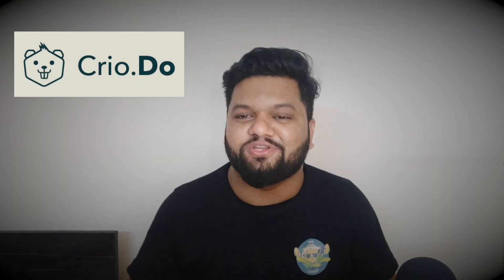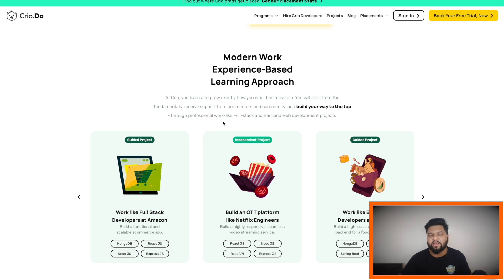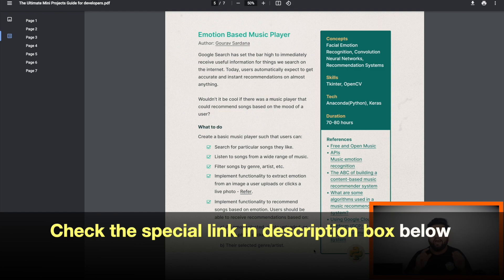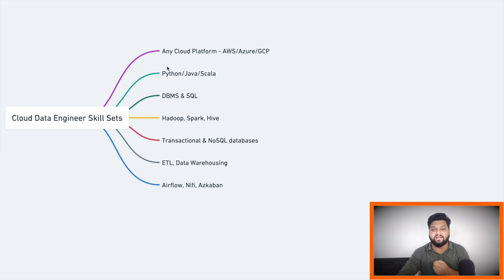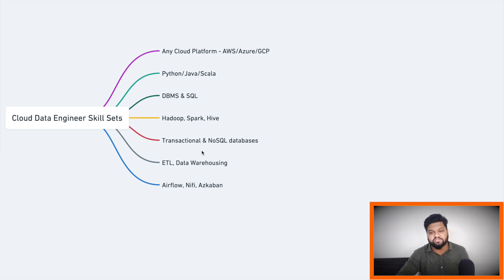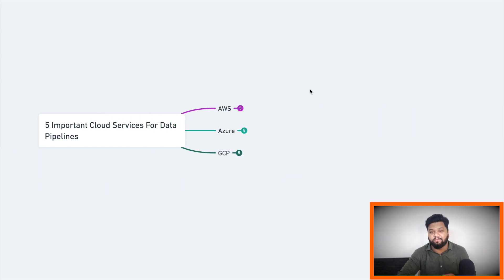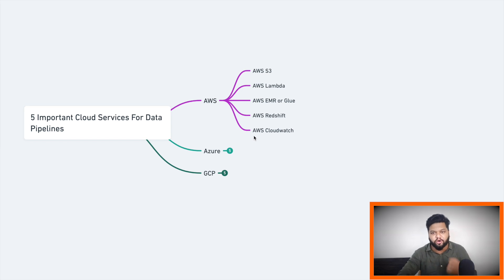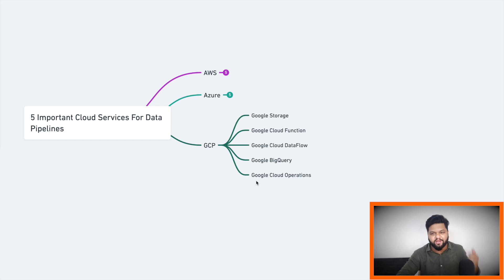CLOUD Data Engineers - Complete ROADMAP🔥Future Of BigData❤️20+ LPA CTC🔥 AWS || AZURE || Google Cloud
𝗗𝗶𝘀𝗰𝘂𝘀𝘀𝗲𝗱 𝗤𝘂𝗲𝘀𝘁𝗶𝗼𝗻𝘀:

✅ 0:00 -- Topics Covered
✅ 1:18 -- What is Cloud Data Engineer? Roles & Responsibilities
✅ 3:47 -- Job Guaranteed Course On CrioDo
✅ 5:52 -- Basic Roadmap for Cloud Data Engineer
✅ 8:55 -- 5 Important Cloud Services in AWS, Azure & GCP
✅ 11:10 -- Companies Hiring for Cloud Data Engineer Role
✅ 13:18 -- Average Salary of a Cloud Data Engineer